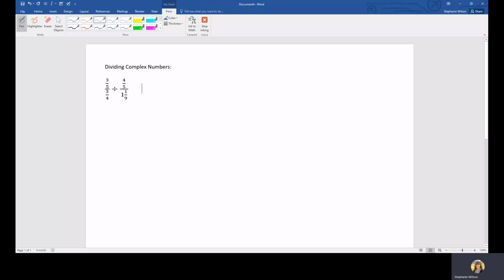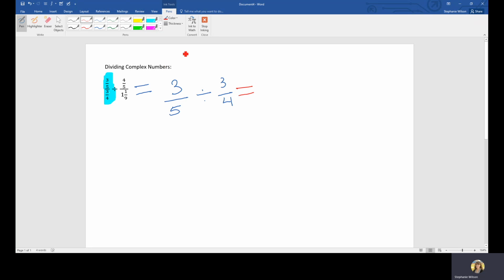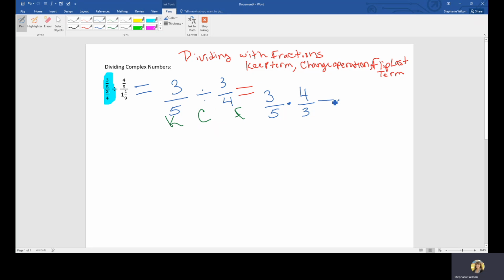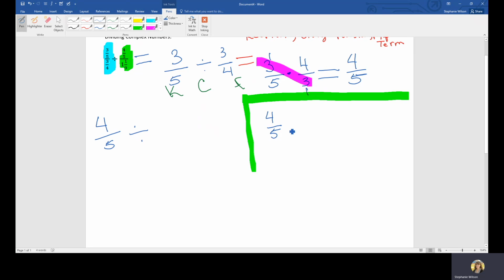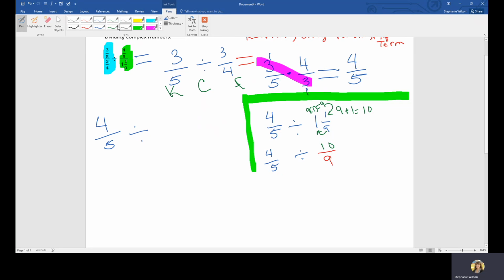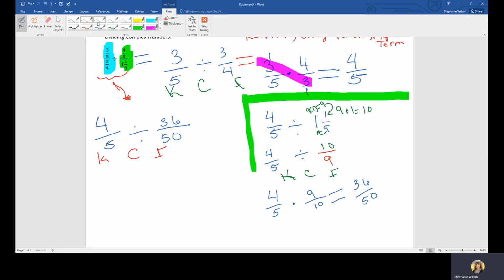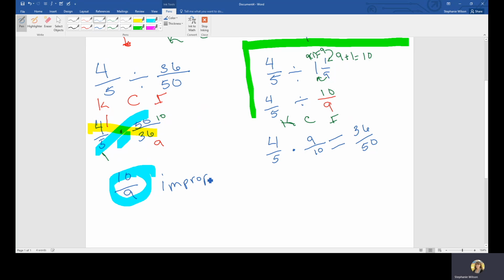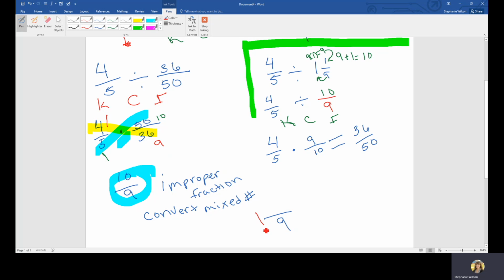Dividing Complex Numbers